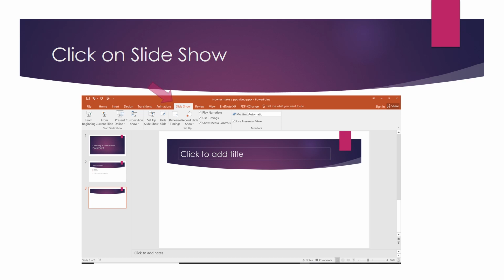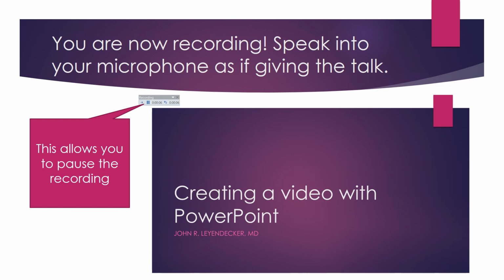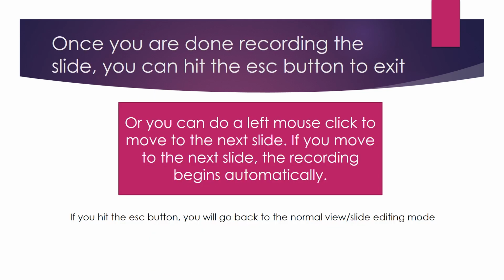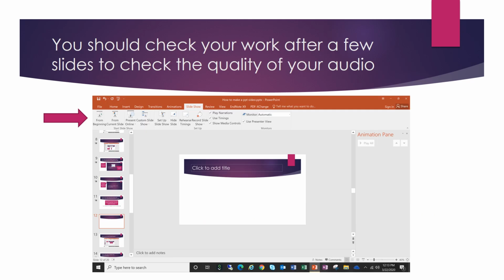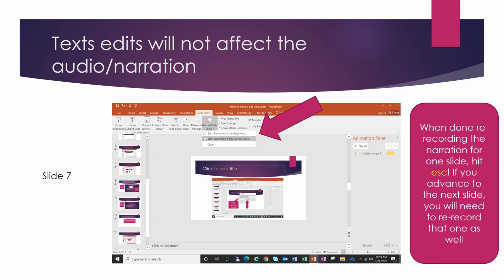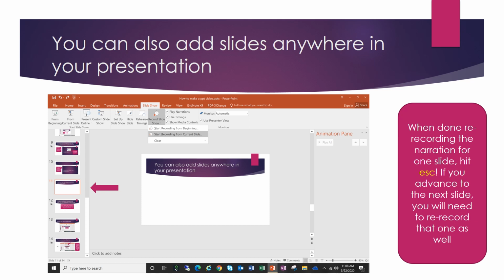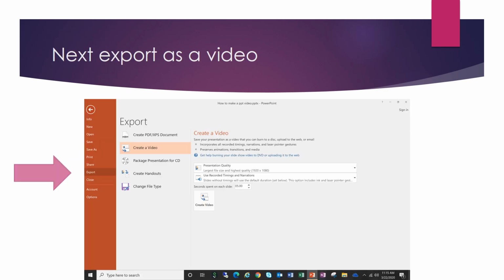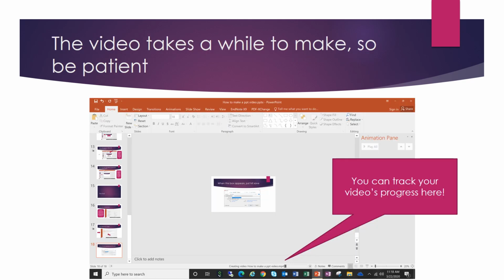How to Make a PowerPoint Video with Audio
Dr. John Leyendecker shares easy tips on creating PowerPoint videos with audio.